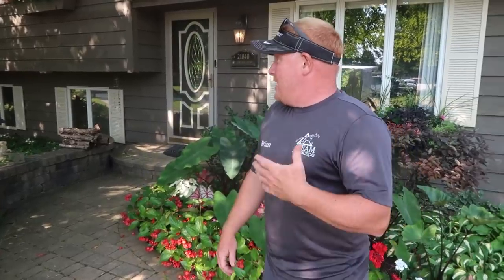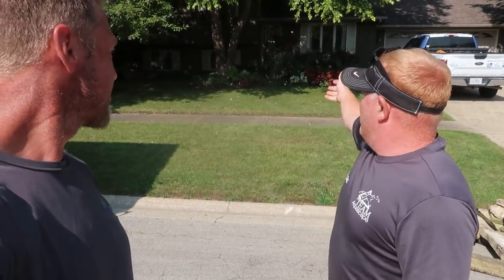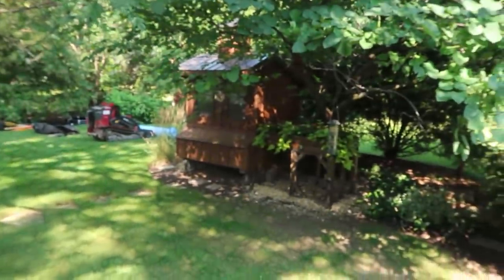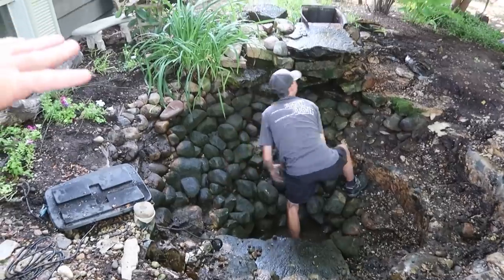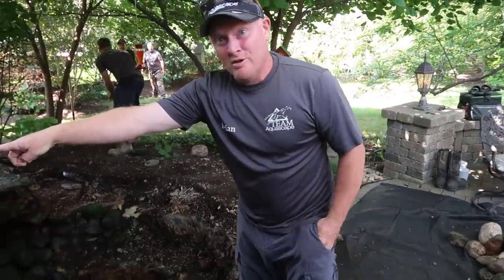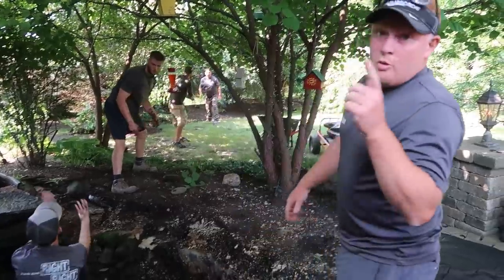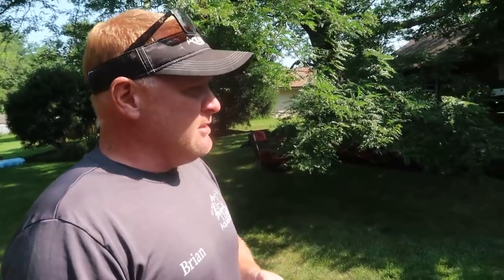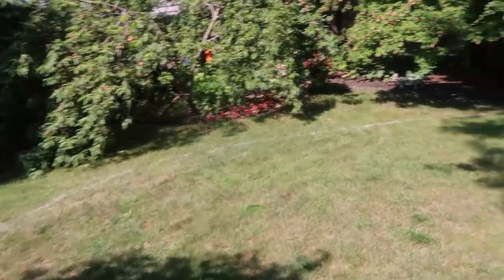Deep POND Gets a Makeover and a 50-Foot Stream! - Part 1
Today we demo an existing 4-foot deep pond and prepare it for a total makeover! But wait, there's more! We're also adding on a 50-foot stream that meanders throughout their outdoor seating area.

Aqualand – Aquascape Inc. corporate headquarters:
901 Aqualand Way St. Charles, IL 60174